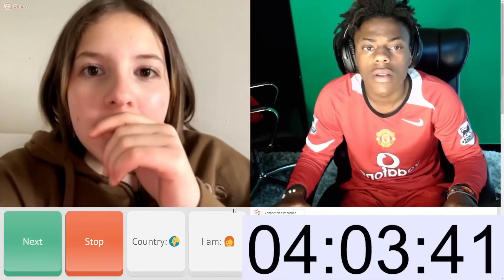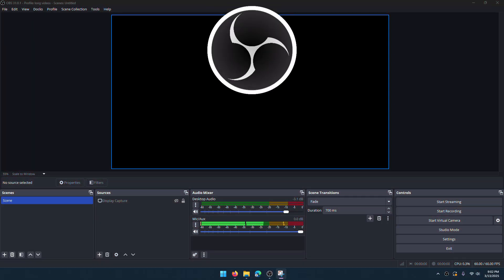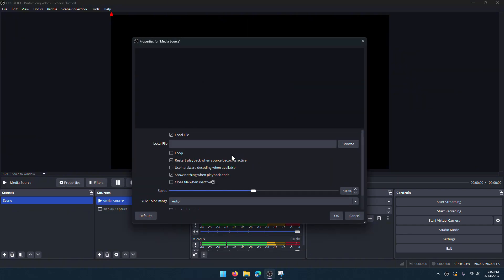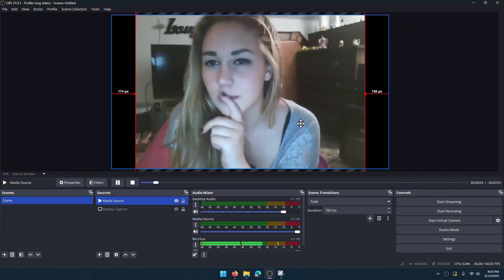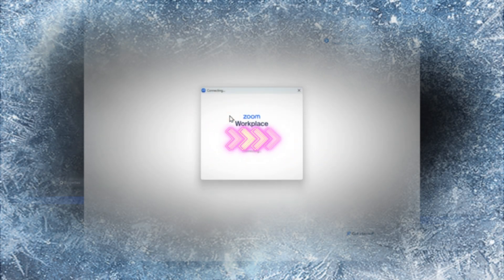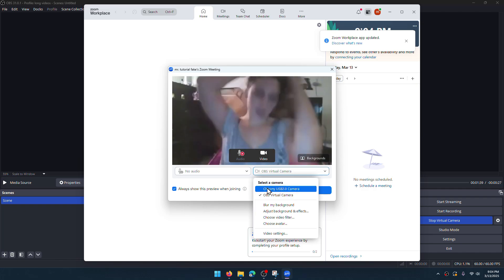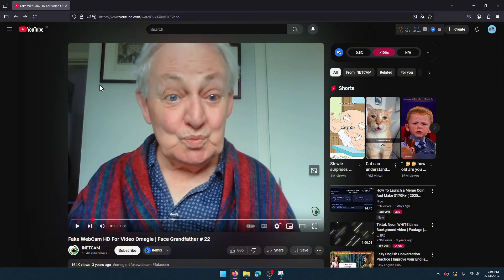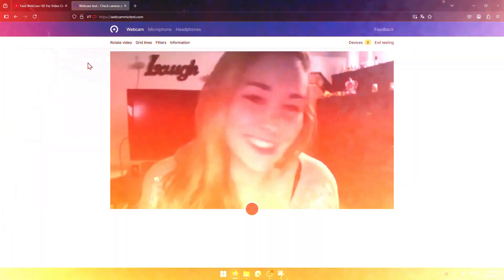CREATE Your Own FAKE Webcam!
Want to use a fake webcam for Zoom meetings, online classes, or Omegle? In this tutorial, I’ll show you how to set up a virtual camera in OBS Studio and use it as your webcam on any platform. Whether you want to prank your friends, add cool effects, or simply have more control over your video feed, this guide has you covered!

🔹 What you'll learn in this video:
✅ How to set up a virtual camera in OBS Studio
✅ How to use it on Zoom, online classes, Omegle, and more
✅ Fun and creative ways to use a fake webcam